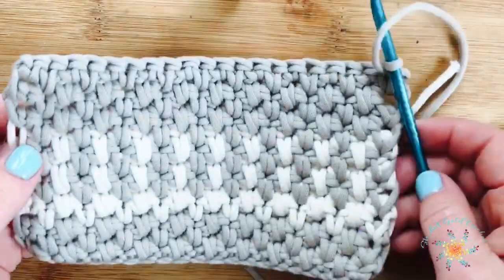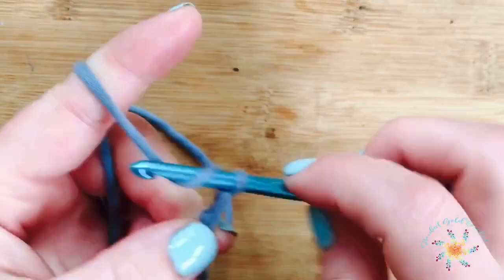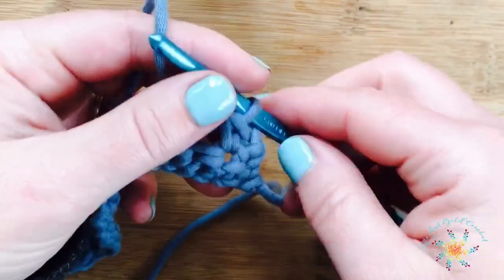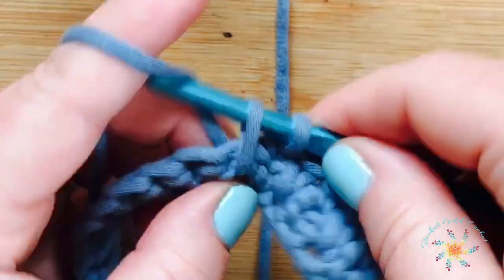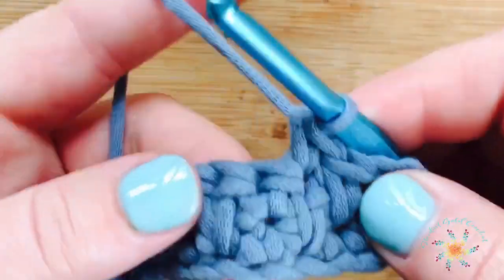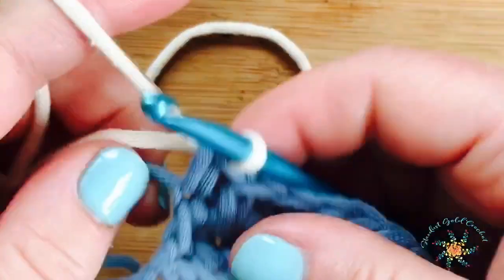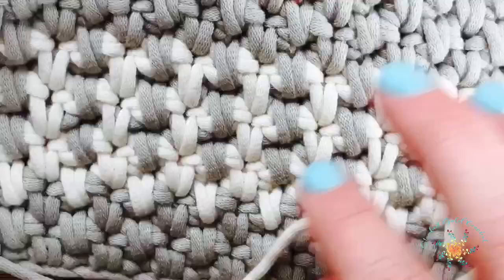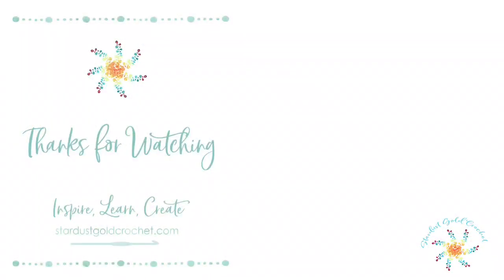Alternating Spike Stitch | Stitch Explorer Saturday | Learn to Crochet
The alternating spike stitch is a simple stitch pattern you can use to create some awesome projects!  It works in an even number of stitches, which makes it even better.  I'm working on a 5 stitch scarf or cardigan (haven't decided yet!) and this is one of the stitches I will use, so start practicing!

I used Bernat Home Dec yarn in the tutorial.

Do you have a stitch you'd like a video created?

I'd love to create a video tutorial for you.

Tasha